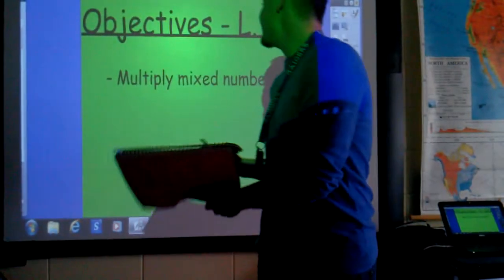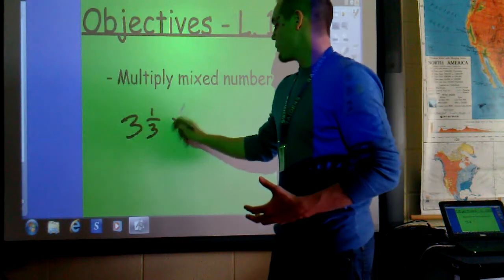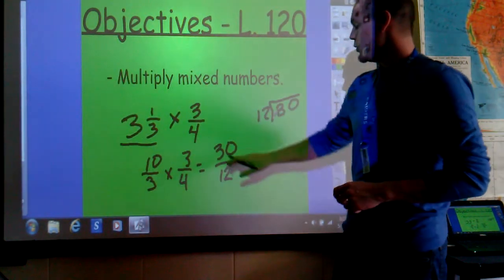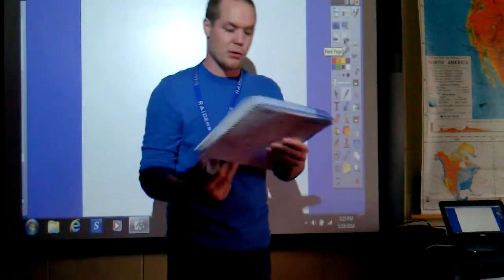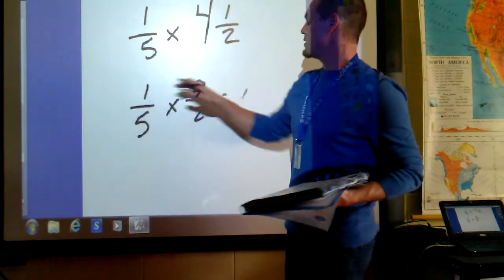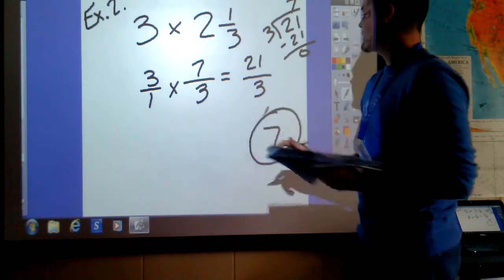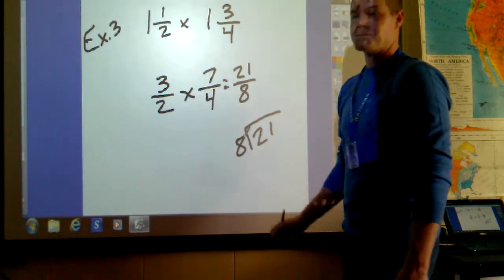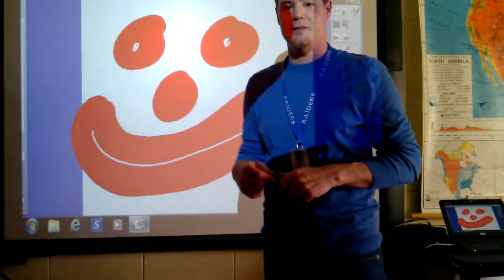Mr. Rummel - Lesson 120